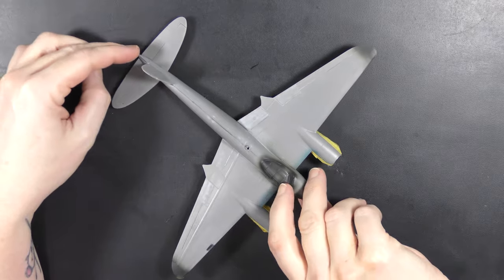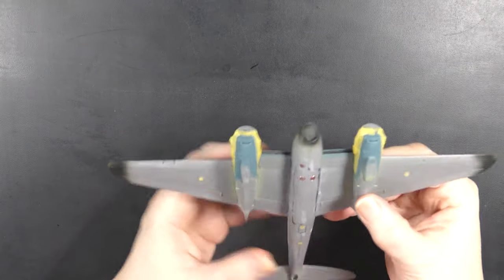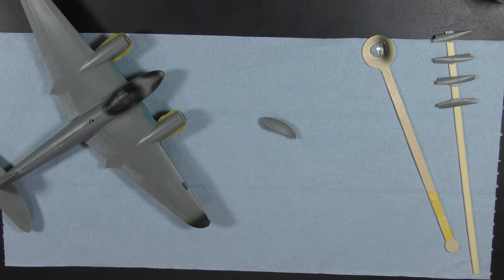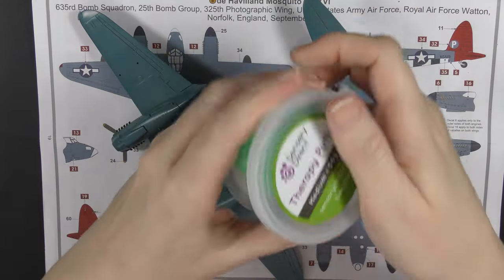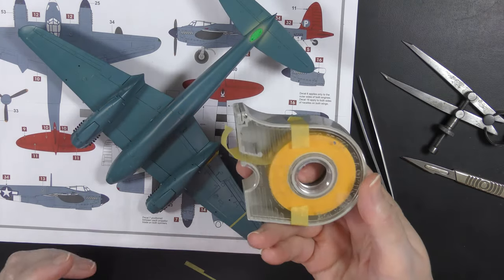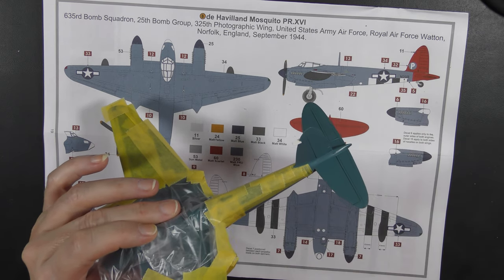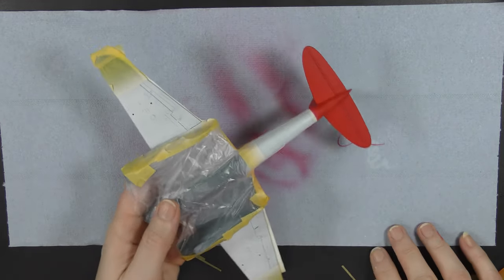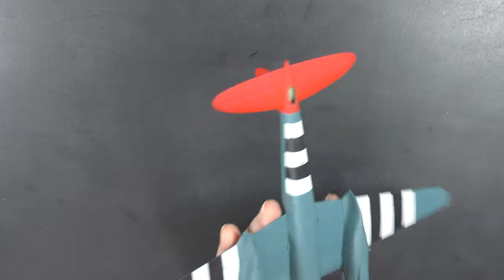*Modelling for Beginners* Part 8 - Airfix Mosquito PRXVI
In this series I will take you through a step by step build of the Airfix 1/72 De Havilland Mosquito PRXVI kit.
Aimed at beginners, I hope to show lots of simple tips and tricks to boost the confidence of less experienced modellers, and to maybe add some polish for the more accomplished. Lots of detail, and yes, lots of talking! In part eight we focus on painting and masking of the major colours in the US scheme.

If you like the channel, you can, if you wish directly support me

With thanks to Airfix for the use of their box art and logo

TOWOT Tweezers
Therapy Putty

for all your Tamiya tape and glues.